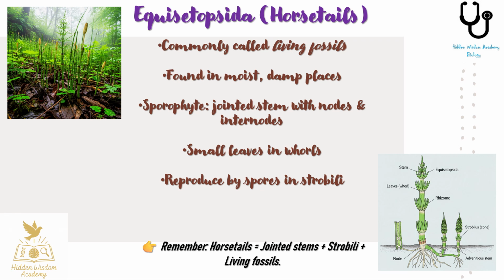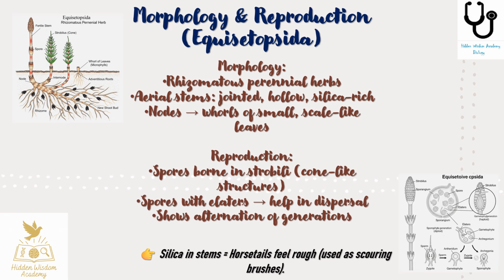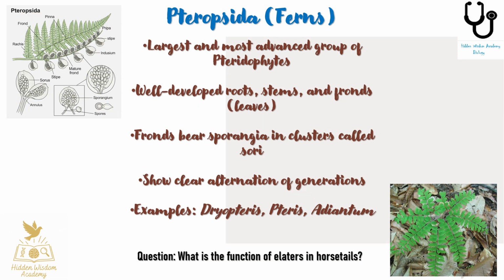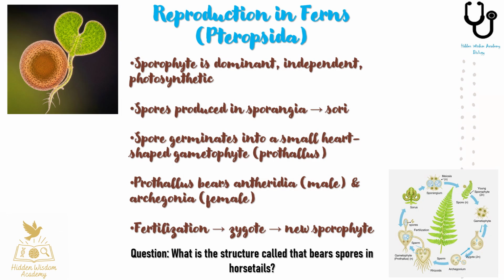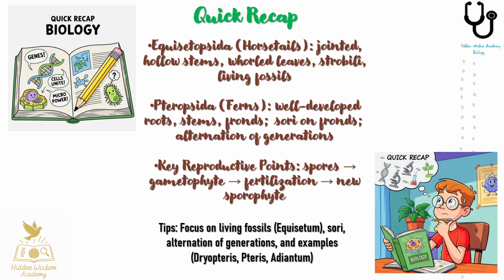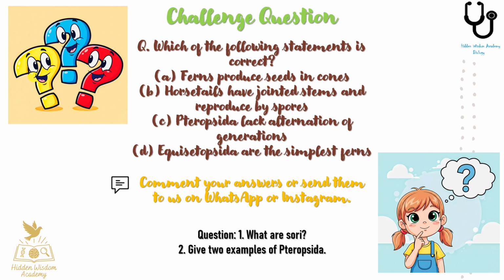Pteridophytes Classified Part 2: Equisetopsida & Pteropsida |NEET 2026 & Class 11 Biology | Ep 41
In this lecture, we cover Part 2 of Pteridophytes classification, focusing on Equisetopsida (Horsetails) and Pteropsida (Ferns), key topics for NEET 2026, Class 11 & 12 Biology.

00:00 – Introduction to Pteridophytes Part 2
00:31 – Equisetopsida (Horsetails) Overview
00:53 – Morphology & Reproduction of Equisetopsida
01:26 – Pteropsida (Ferns) Overview
01:57 – Reproduction in Ferns
02:36 – Quick Recap
03:10 – Challenge Question
03:46 – Outro + Teaser for Part 3 – Minor Pteridophyte Groups + Rare Species

What you’ll learn:
Features of Equisetopsida and why they are called living fossils
Morphology and reproduction of horsetails
Features and reproduction of Pteropsida (Ferns)
Key NEET-focused points: sori, strobili, alternation of generations
Examples: Equisetum, Dryopteris, Pteris, Adiantum

🎯 Why Watch?